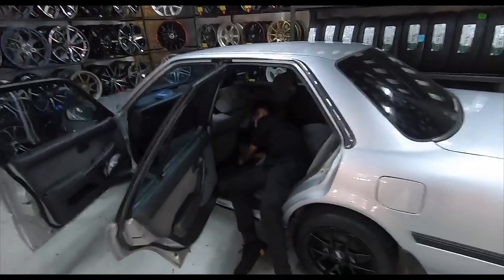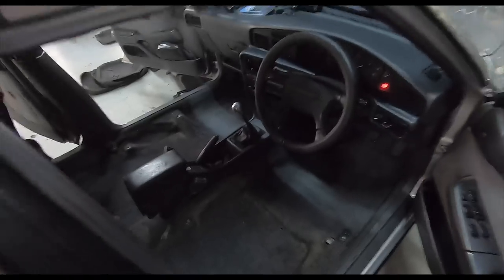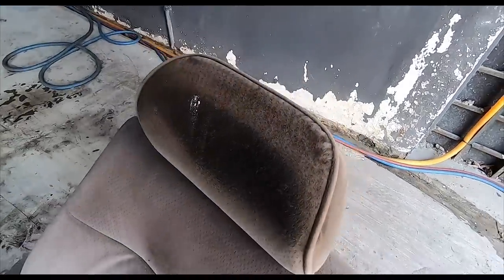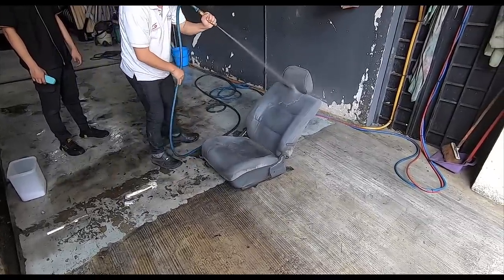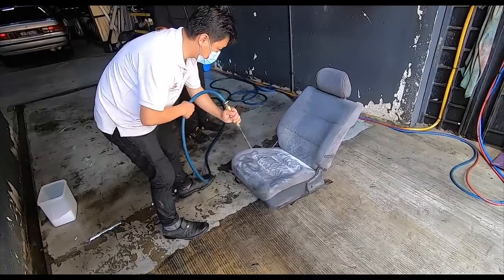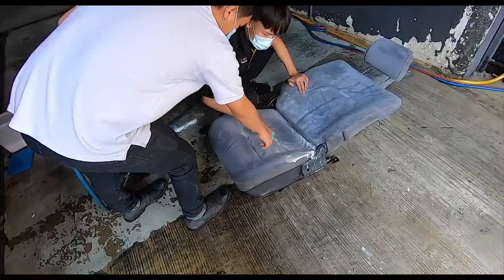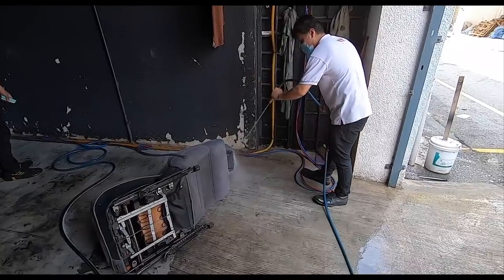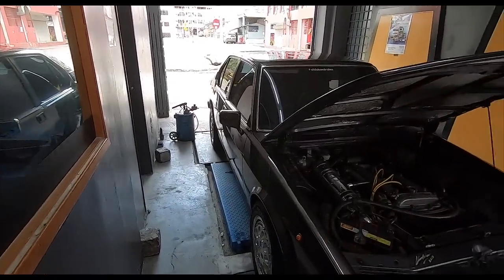WEEVIL UPDATE: '89 Toyota Corona Seats Wash! PLUS '79 Alfetta 10-Point Check DONE! | EvoMalaysia.com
OddlySatisfying - Actually, to be honest, I was really grossed-out by what I saw once that water-jet hit the driver's seat. Granted the car is 31yrs old and some muck was expected, BUT not that much! Also, I'd been sitting on it and leaning my head against the head-rest all this while, oh dear.

Well, what had to be done has been done and I'm SO relieved folks, cos I was cringing while filming this, lol! This is part of another service that Ken is offering at Kenzone One Stop Autocare in SS6/6 Kelana Jaya PJ, but it's BY APPOINTMENT ONLY.

Why I caps-locked that last line is because this process (for fabric interiors) takes days to complete, maybe even a week-plus, depending on the weather. Example, Day 1 wash the seats, Day 2 to 3 Let them dry properly, Day 4 or 5 Refit into car. During this time the car needs to be stored in the shop and that's where the problem comes in, space. You'll also be car-less at this time so make preps for that.

The cost is a measly RM200/- for what is very labour intensive work, and it's well worth it as can be seen in the video; I still can't get over that filth that was coming out, it's giving me nightmares, cos by and large I'm quite neat and hygienic by nature, urgh. This service can also be done for leather and vinyl interiors, but that's a dry-clean, so the drying out in the sun part is axed cos that material will possibly crack if exposed to direct sunlight when wet.

While the Rockin' Rona was there I took the 'Fetta over for a 10-Point Service check too, and Kenzone did the necessary, it's a free service if you're CW YouTube Promo servicing, or have recently serviced your car there, otherwise it's just RM45/- for walk-ins.